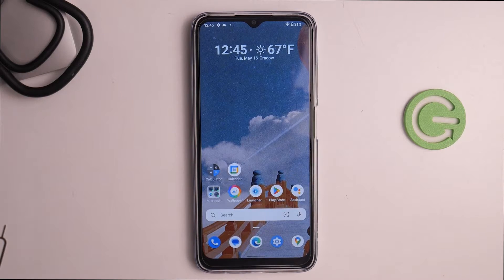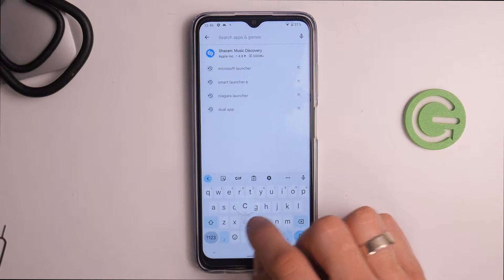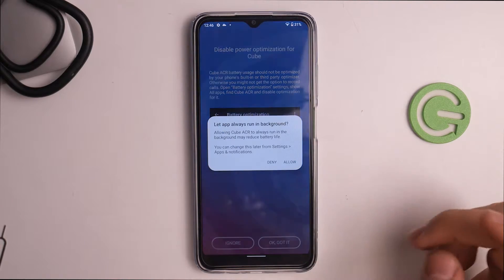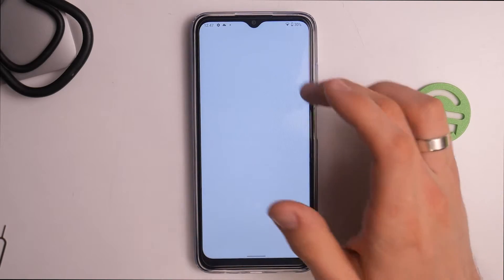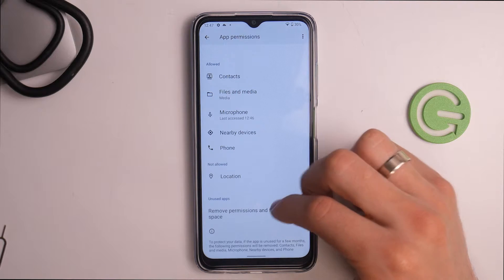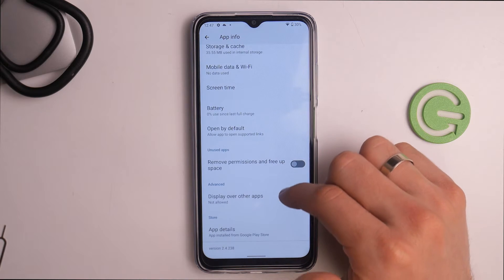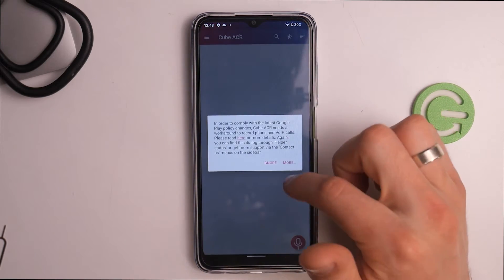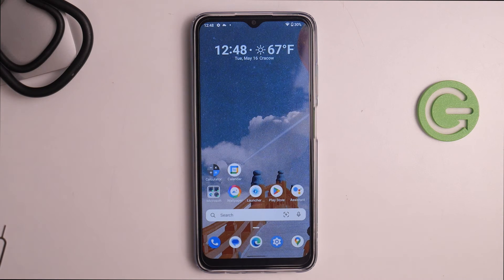How to Record Calls on Nokia G22 - Cube ACR App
Find out more about Nokia G22:
Hello. In today's tutorial, we will show you how to use the Call Recorder-Cube ACR app to record calls on your Nokia G22. Our expert will walk you through the process of downloading, installing, and setting up the app on your device. Once you've completed the setup, all your calls will be recorded automatically. If you want to know more about your Nokia G22, visit our YouTube channel.

How to record calls on Nokia G22? How to manage Call Recorder-Cube ACR on Nokia G22? How to download and install the call recorder app on Nokia G22?